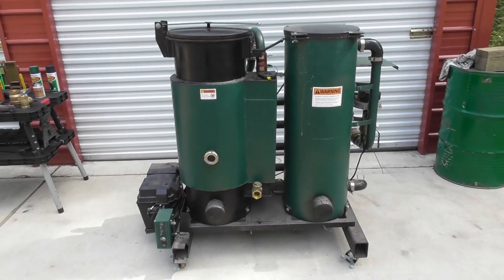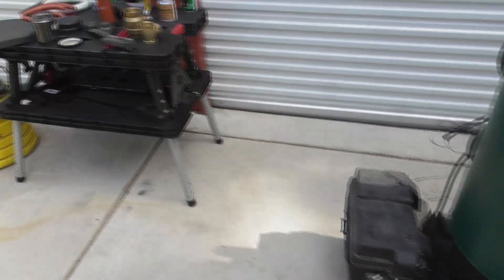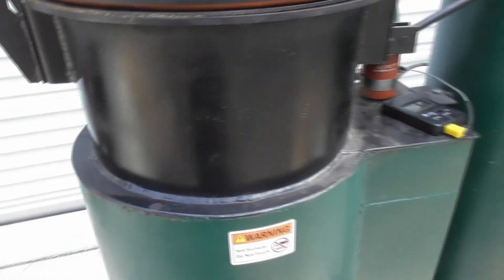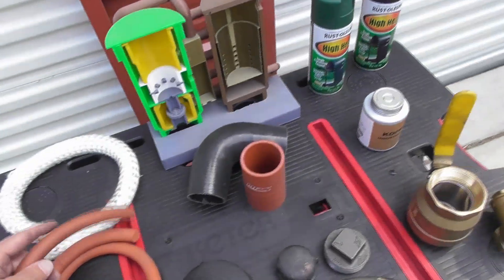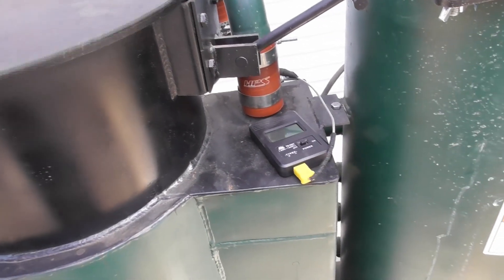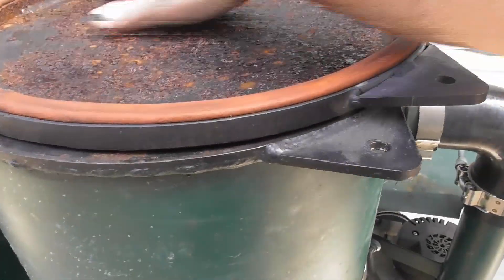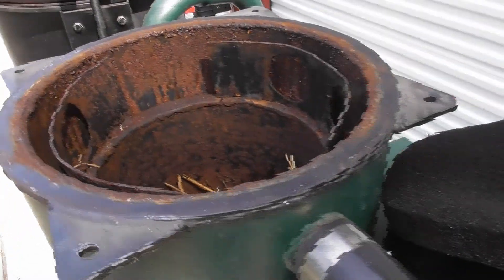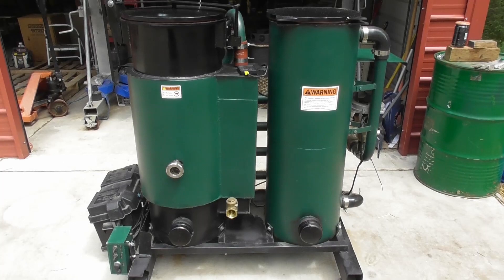Wood Gasifier Builder's Workshop: V3 Maintenance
This video shows some standard maintenance on the V3 wood gasifier, draining condensate, emptying cleanout ports, replacing seals, filter media, rust removal and paint touch up.